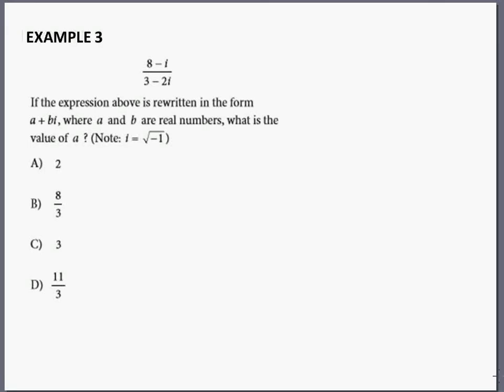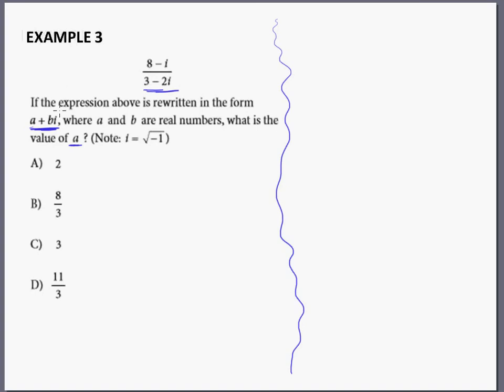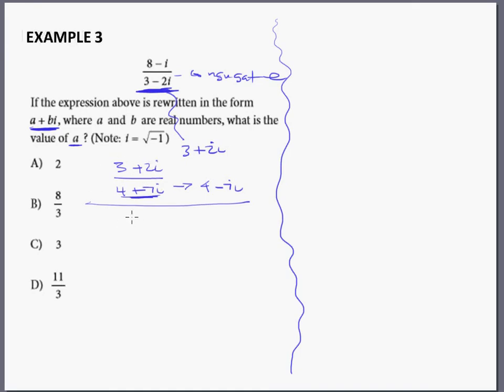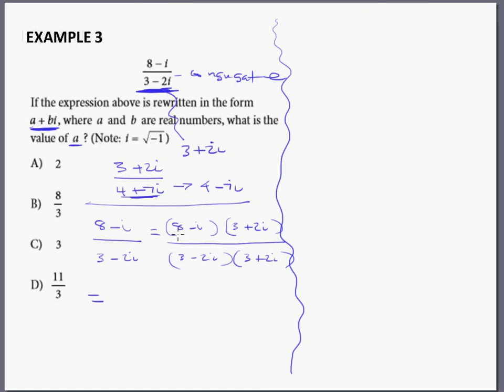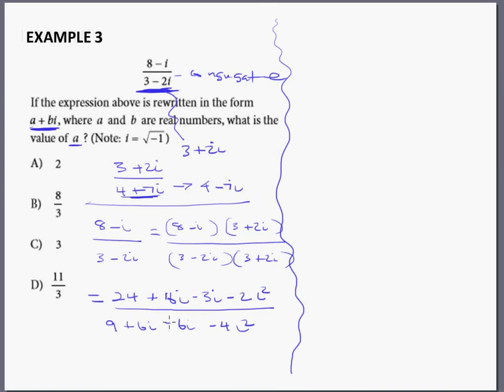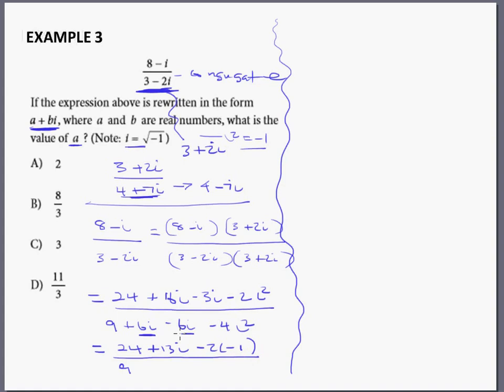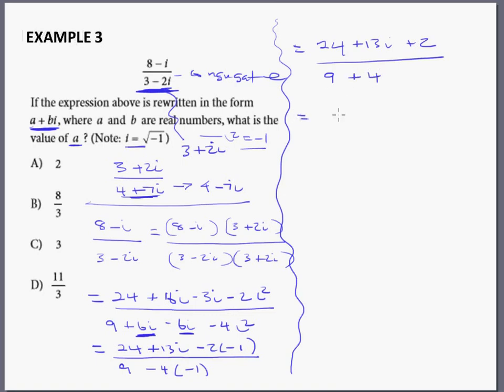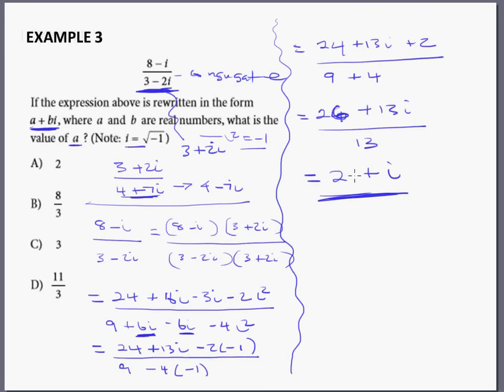ATM A1 EX3